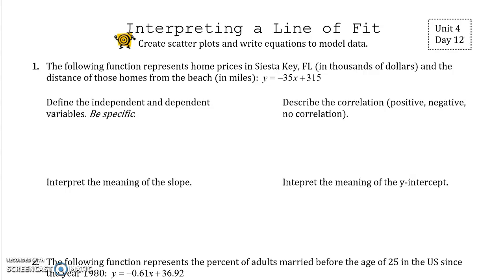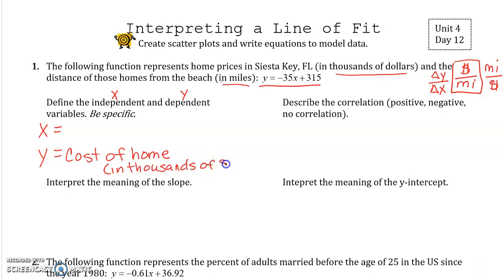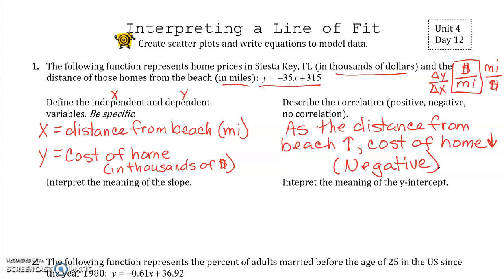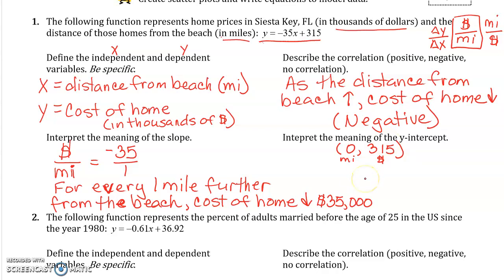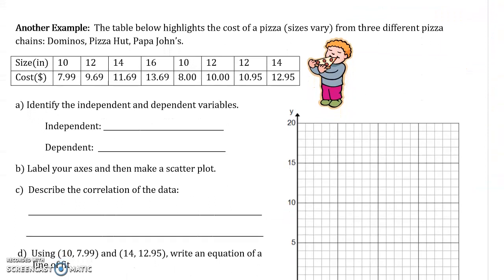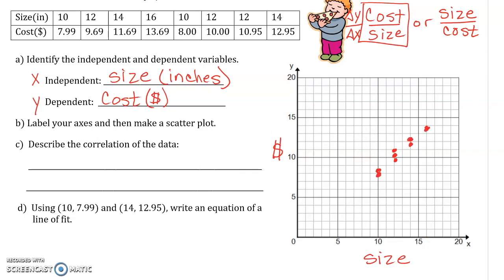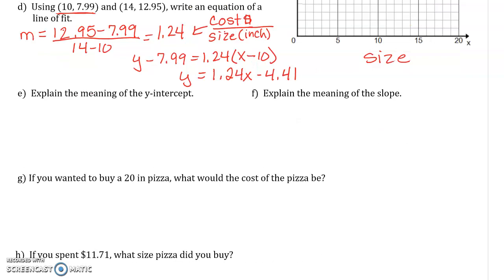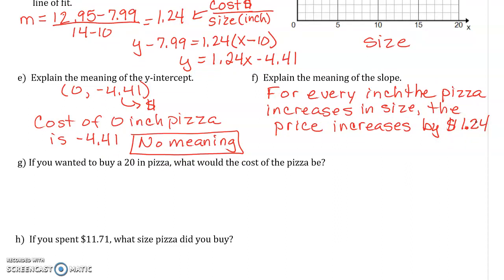Interpreting LOBF video notes